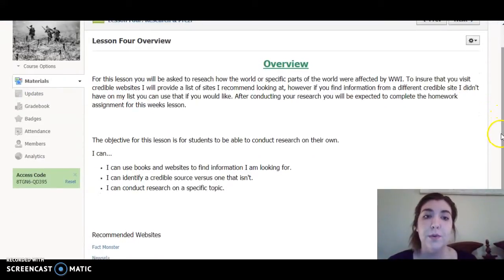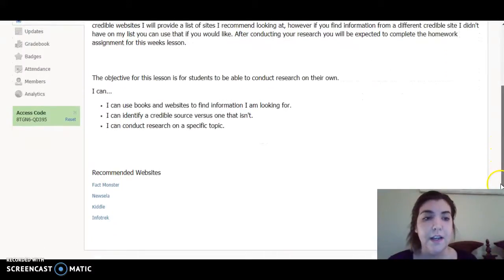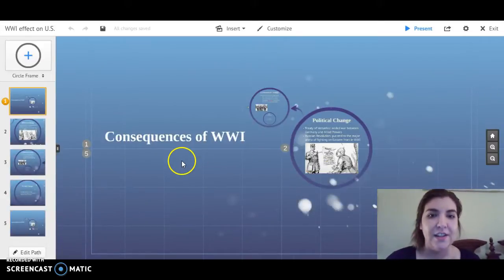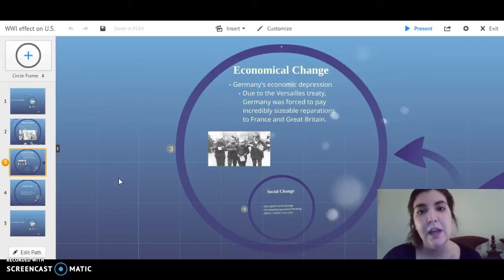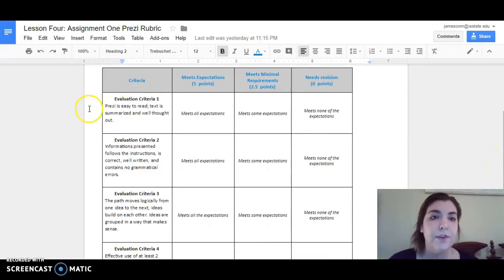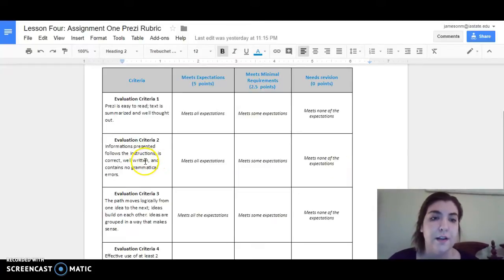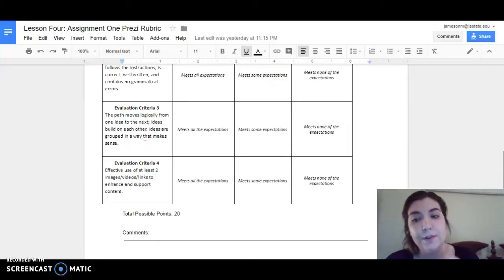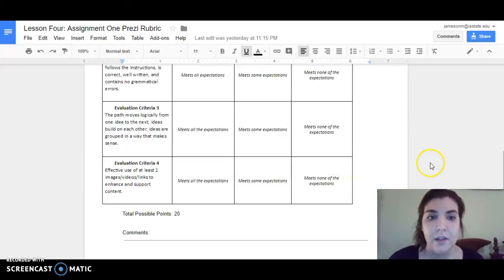Lesson Four Overview & Instructions Video